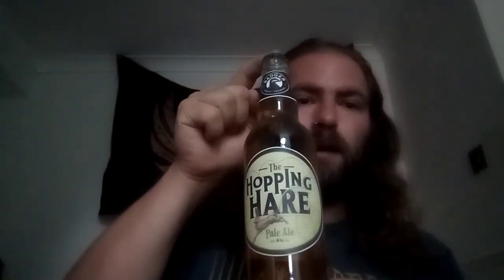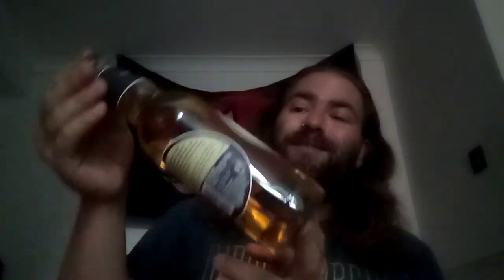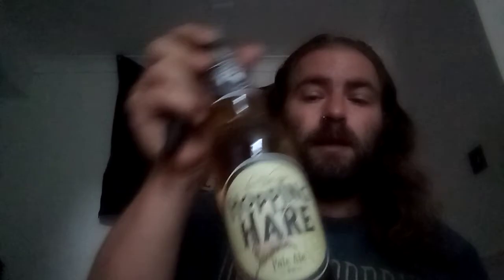The Beer Dog Reviews - Badger's Hopping Hare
Part 1 of 3 in my miniseries exploring Badger beers